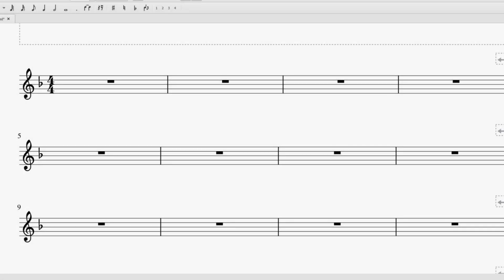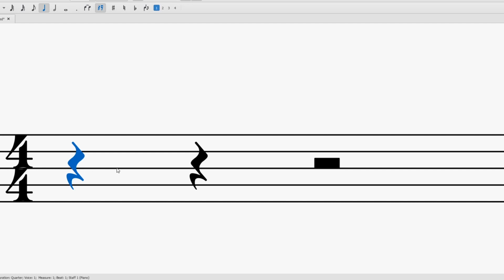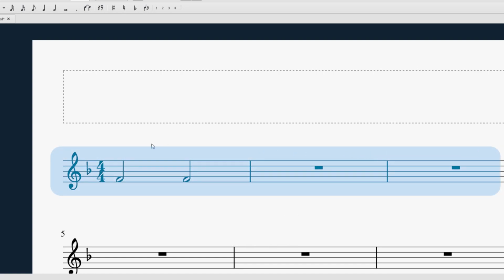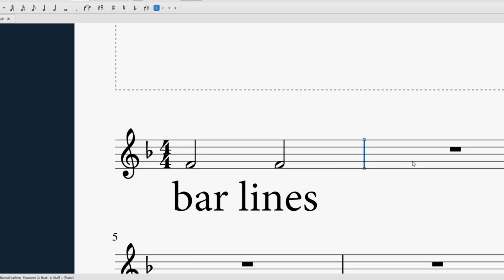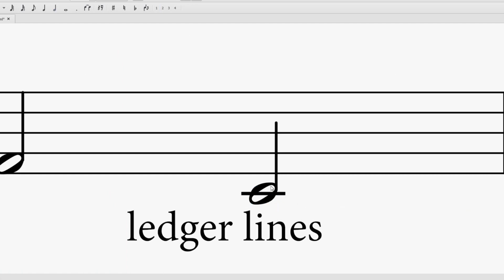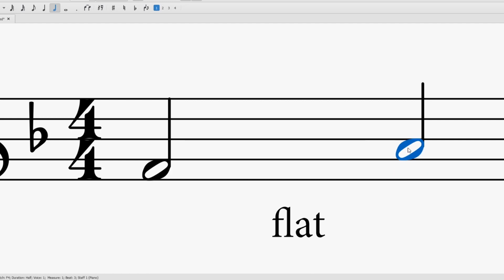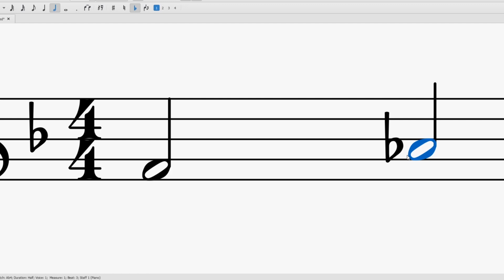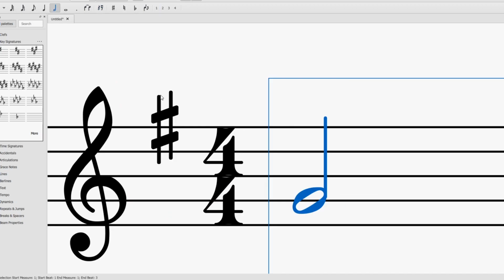3rd Grade music literacy review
We are going to quickly review all of the new music terms we have learned about this year, including:

- Quarter Rest
- Half Note
- Staff
- Measure
- Bar line
- Key Signature
- Sharp
- Flat
- Treble Clef